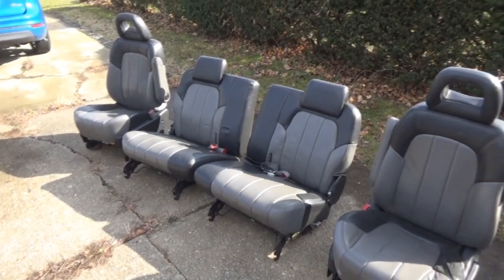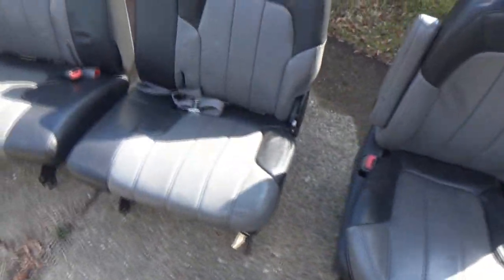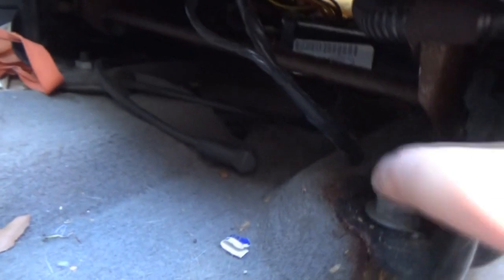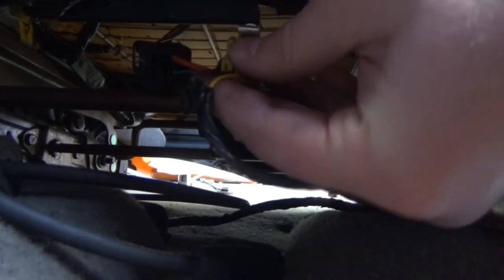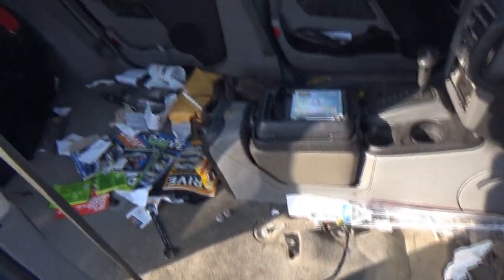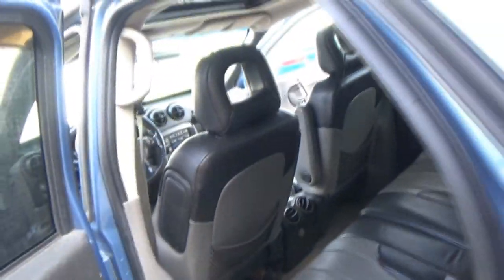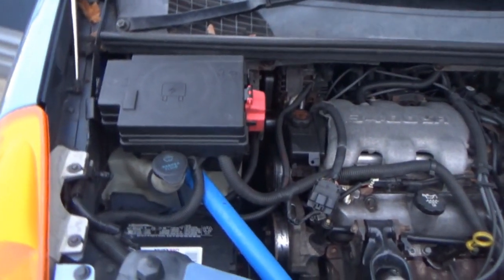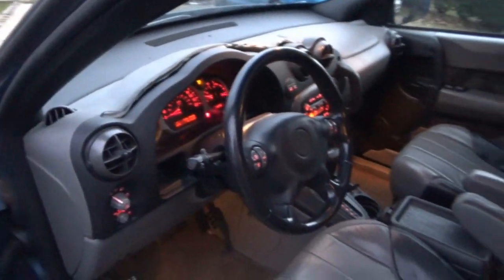MV 263 - "Aztek Seat Swap"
I found the "hard to find" leather seats for my 2001 Pontiac Aztek GT and I couldn't let them pass by! In today's vlog, we remove the original cloth seats and add these super clean leather seats to VlogTek!